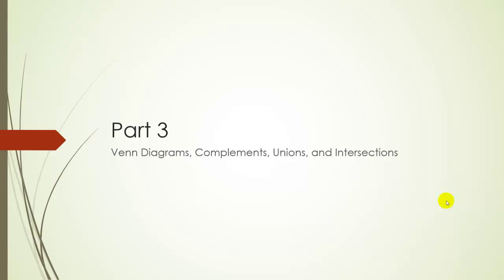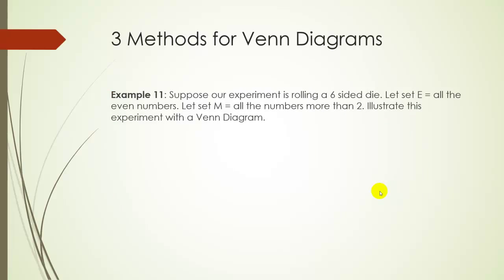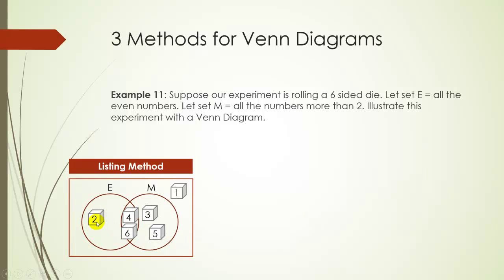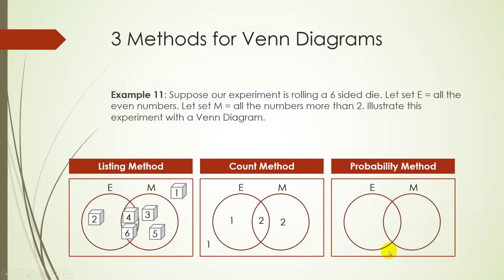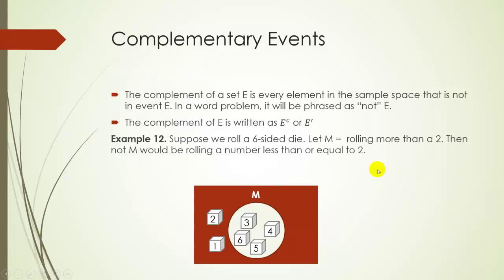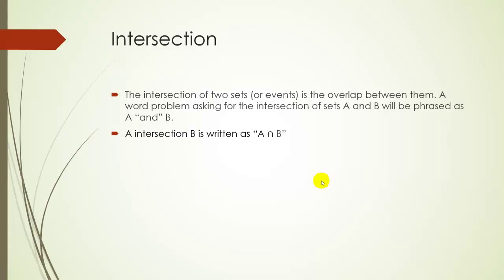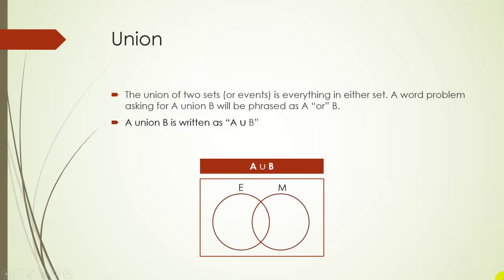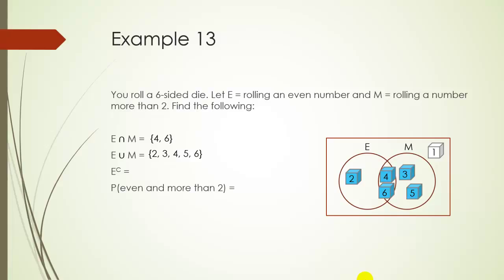STA2023 - Pogoda - Using Venn Diagrams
Venn Diagrams, Complementary Events, Unions, and Intersections